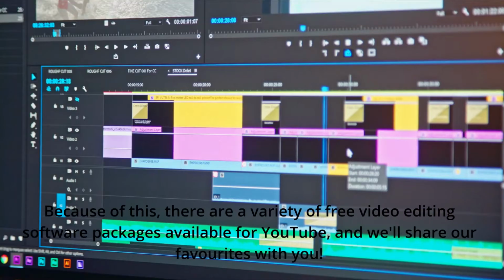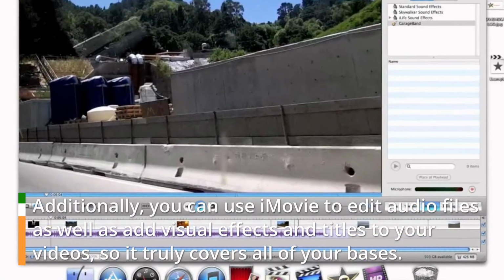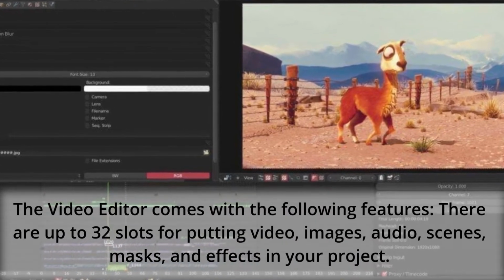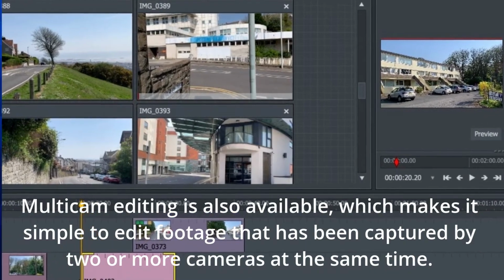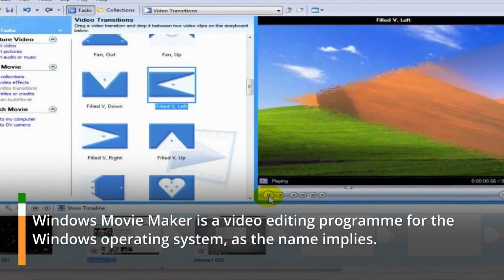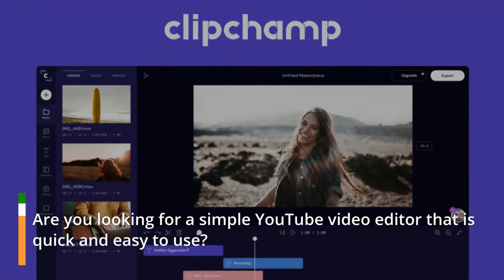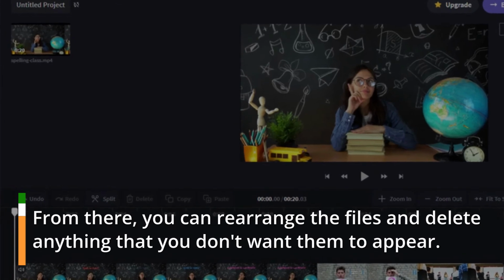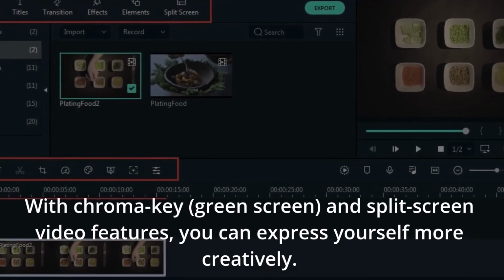Top 8 editing software for YouTube videos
Number 8. Shotcut.
Number 7. iMovie.
Number 6. Blender.
Number 5. Lightworks.
Number 4. Openshot.
Number 3. Windows Movie Maker.
Number 2. Clipchamp.
Number 1. WondershareFilmora.

Top 8 editing software for YouTube videos || How To Make Money Top Ten Videos (HTMMTTV)